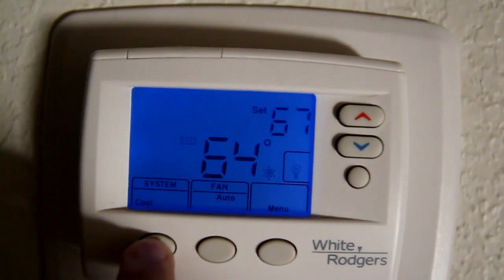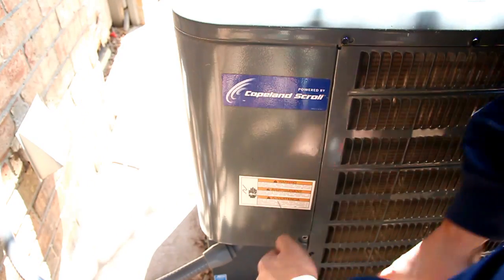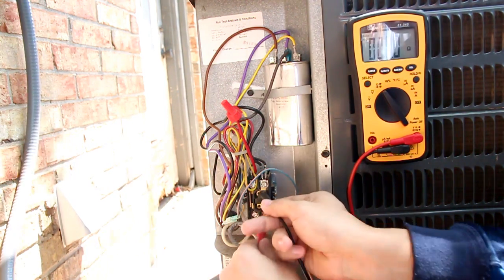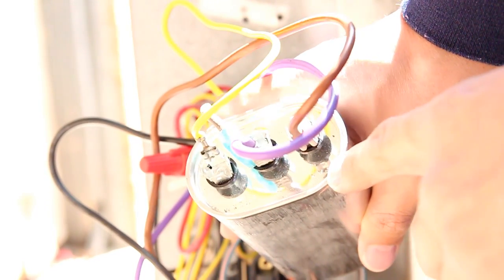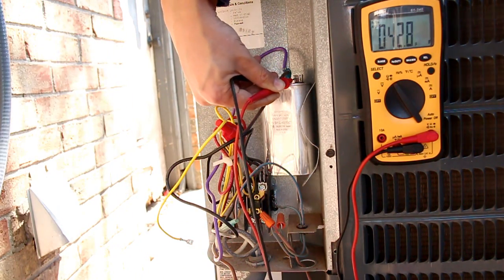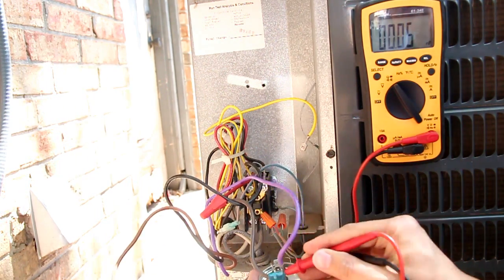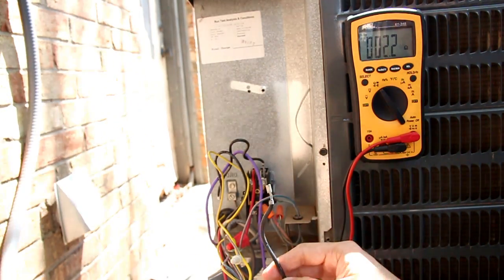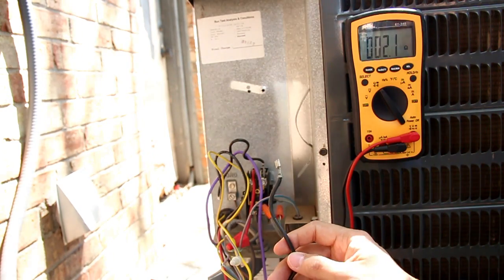AC blowing hot air - How to troubleshoot HVAC compressor - measure resistance - blown compressor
I am not a professional. Just documenting how i troubleshoot my friends compressor.
The compressor's common was open, which is one indicator of a possible damaged compressor.